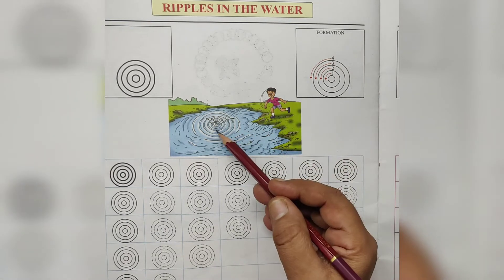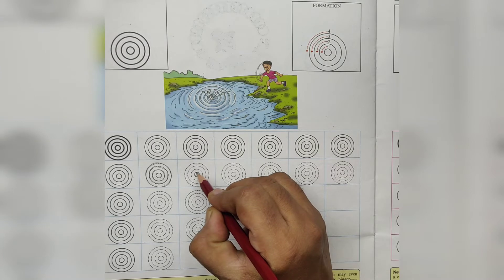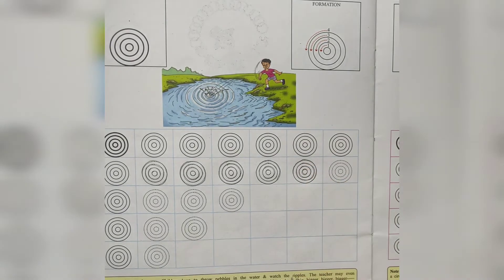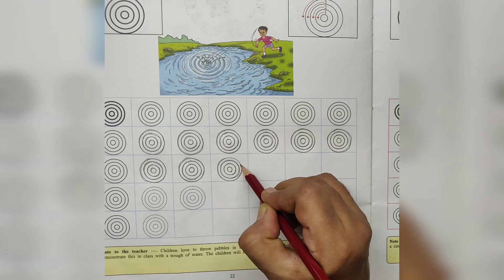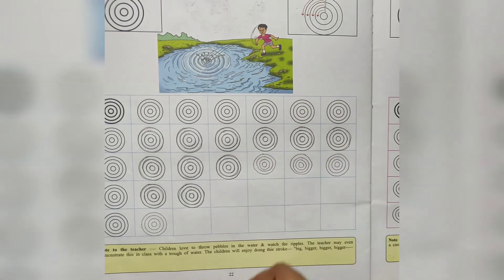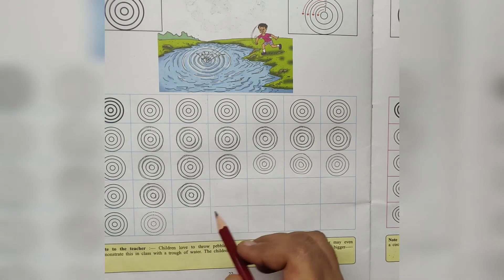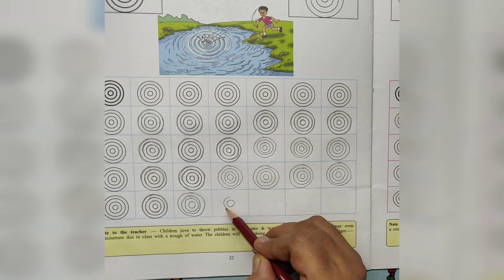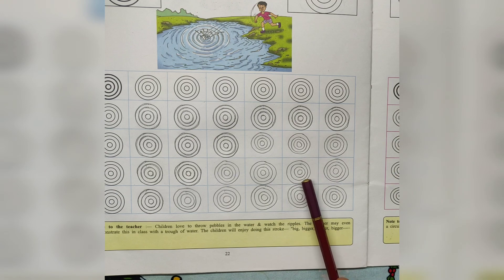How to draw Ripples Kindergarten activity #@gokulam.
How to draw ripples
pencil control
Kindergarten activity
Preschool learners
home schooling
Hello Everyone, welcome to Gokulam, This is for Preschool learners and Kindergarten kids worksheet activity.
Parent's Guide: A fun activity for Preschool learners and Kindergarten kids to develop pencil control and fine motor skills. By following the arrows and tracing dotted lines the Little learners can complete the tracing exercises and creative activities easily. This will lead to the development of their early writing skills. This video teaches the child to hold a pencil correctly and develop his/her motor skills. The child will also learn to identify, write and revise straight lines, curvey lines, zigzag lines and multiple patterns. This video also an excellent first step to prepare for school. Gokulam motivate the kids to learn more through this worksheet activity. I hope you like this video. Have a fantastic day. Best wishes.